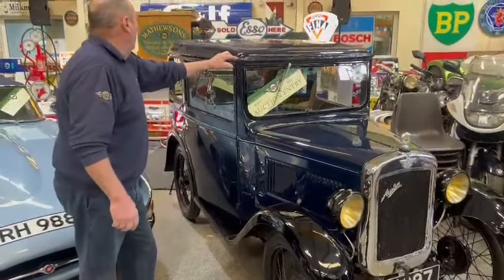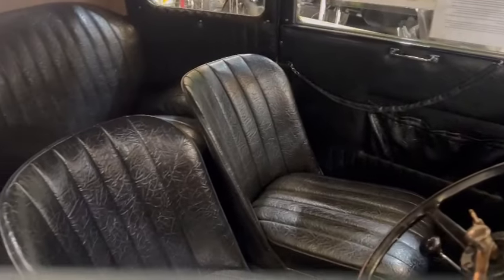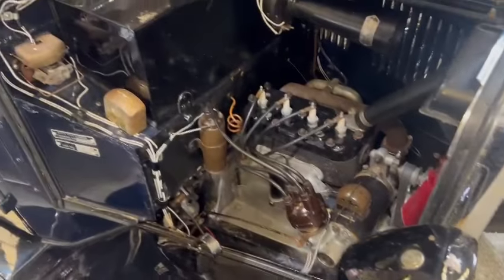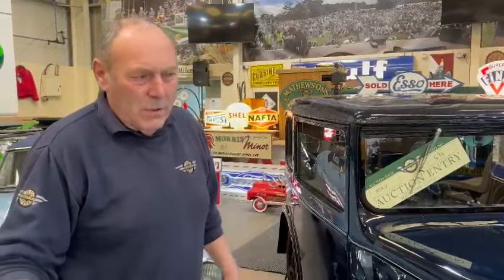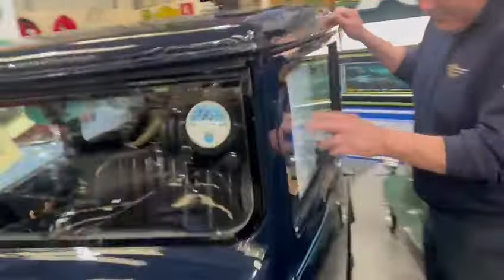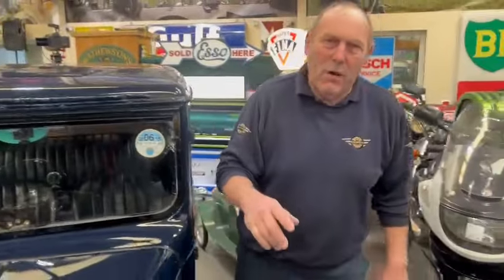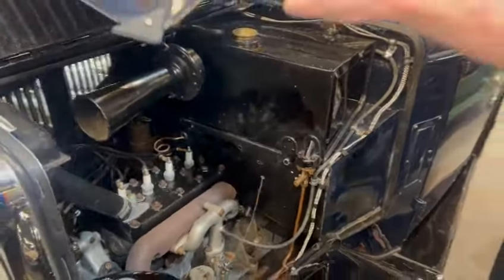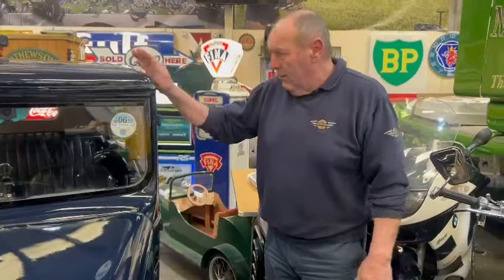1930 AUSTIN SEVEN | MATHEWSONS CLASSIC CARS | AUCTION: 1, 2 & 3 MAY 2024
1930 AUSTIN SEVEN | MATHEWSONS CLASSIC CARS | AUCTION: 1, 2 & 3 MAY 2024